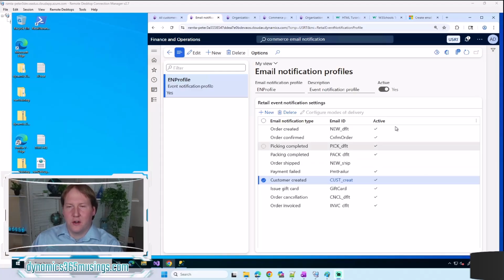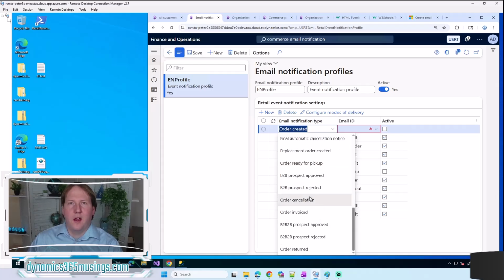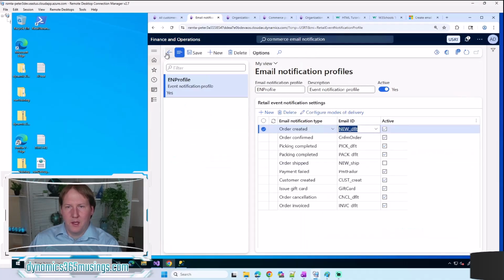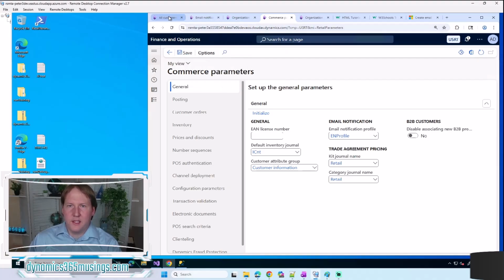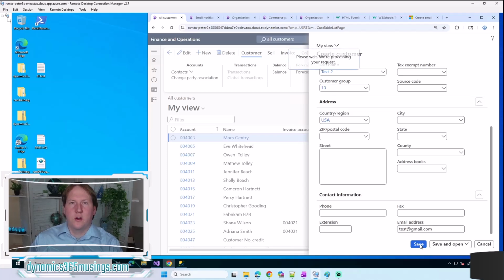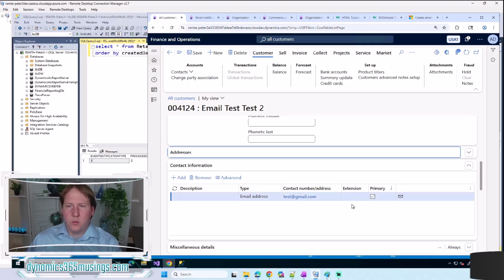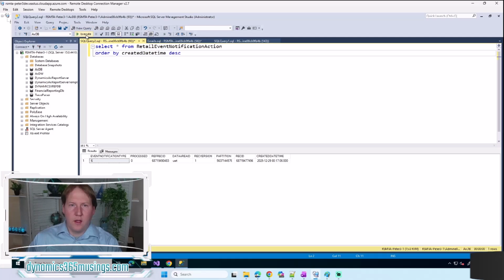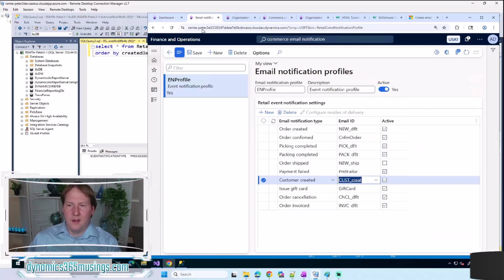How To Send D365 Event Emails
After a customer or business takes an action, an email confirmation of that action is often expected. Learn how to associate an email template with a predefined event, such as an order being placed, shipped, or ready for pick up. The system will then send a D365 event email in the format of the email template whenever that event occurs.

00:00 Intro
00:08 How To Send D365 Event Emails
00:42 Email Notification Profile
03:21 Example: Create Event and Template
07:13 Send email notification batch job
09:12 Conclusion
09:56 Outro